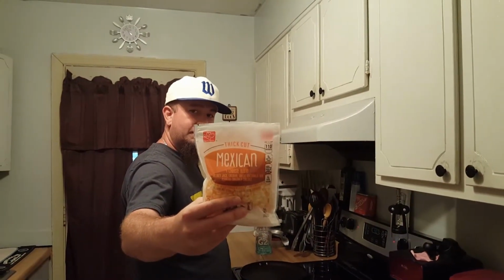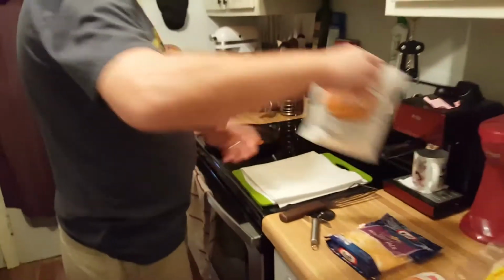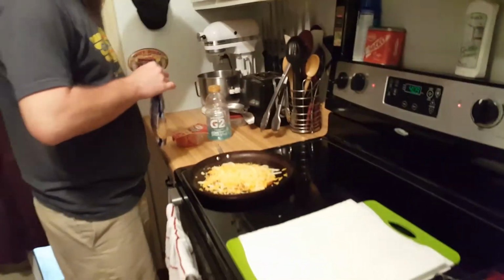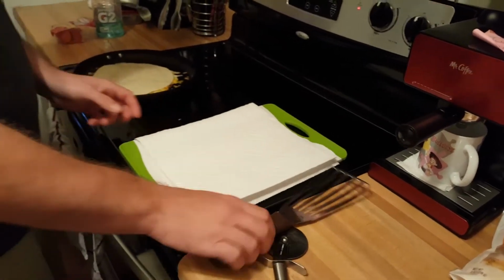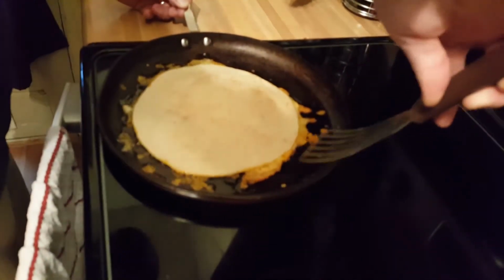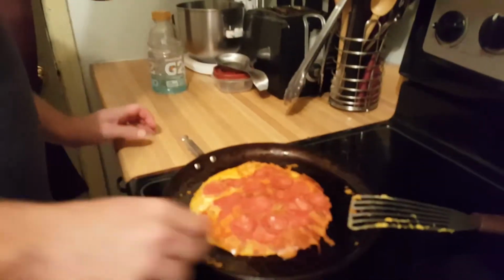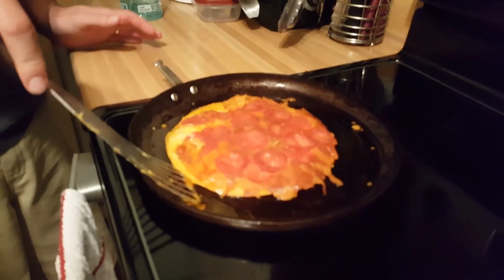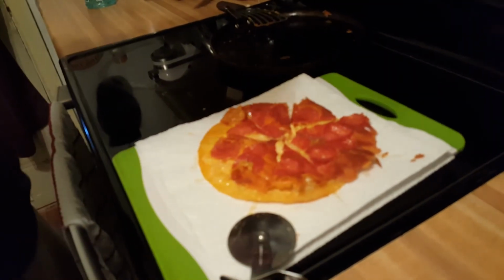Inside out upside down anti pizza quesadila Food Friday NOBuDDYS kitchen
Inside out upside down quesadila.